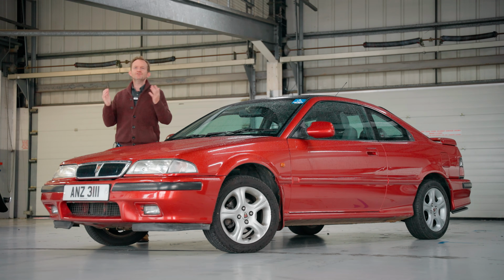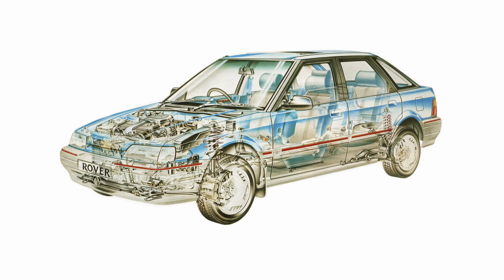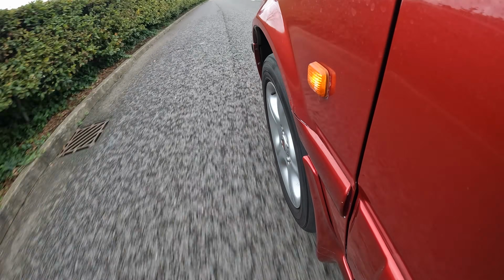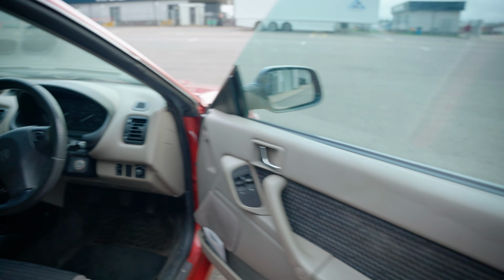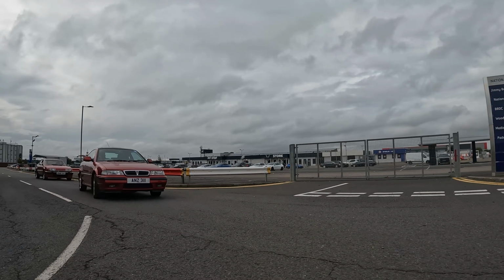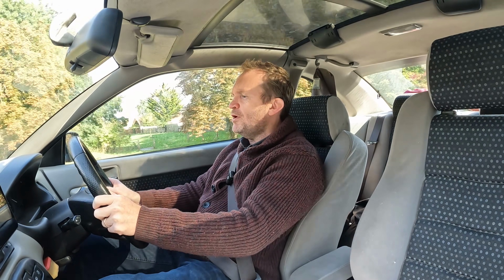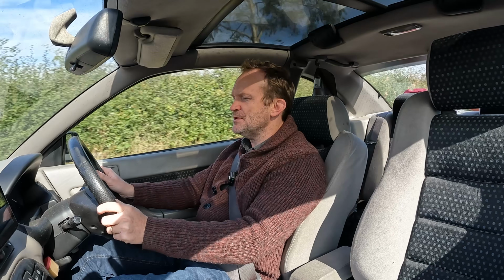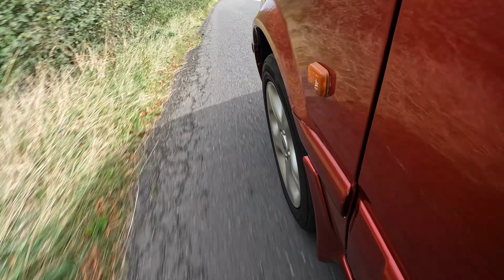The Rover 200 Coupe Is A Forgotten 90s Sports Car! - Rover R8 216 Coupe Road Test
Join us as we take the sleek and stylish Rover Coupe for a spin! Often dubbed the "Tomcat," this 90s classic boasts impressive looks, a choice of punchy engines, and a driving experience that's sure to surprise. But how does it hold up today? Phil hits the road in this 216 coupe to find out.

Thank you to The Rover Sports Register for providing the vehicles featured in this video

Welcome to Classics World, your ultimate destination for all things classic cars!

At Classics World, we’re a group of petrolheads who love cars of all makes, models and eras. With an emphasis on classics, we celebrate some of the greatest cars ever made from around the world. From loveable people’s cars like the Mini, Citroen 2CV and VW Beetle, to peerless prestige cars from the likes of Rolls Royce, Bentley, Jaguar, BMW, Porsche and Mercedes, we’ve got it covered. From pre-war rarities to modern classics, Classics World covers every age of automotive icon. With a shared passion for classic cars and an in-depth knowledge, our videos will feature road tests, comparison tests, buying guides, living with advice, interviews and event reports – any opportunity to share our mutual love of classics. So, whatever car takes your fancy, it’s sure to feature on Classics World.